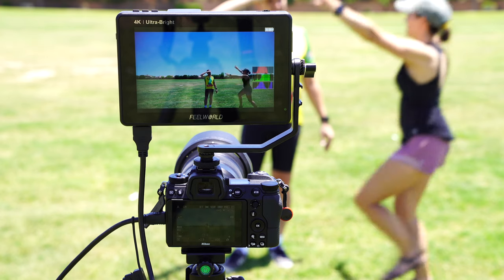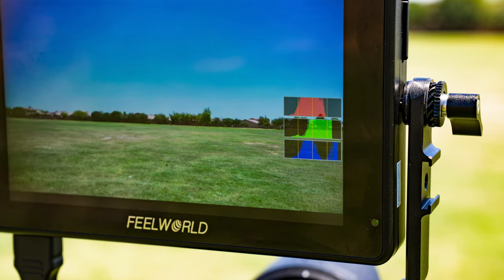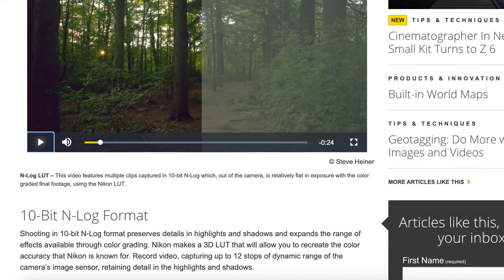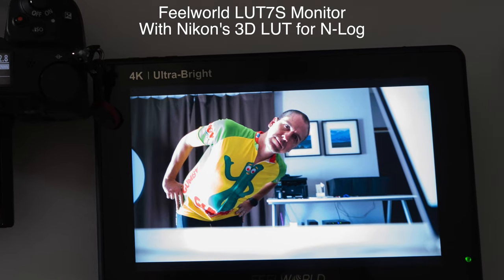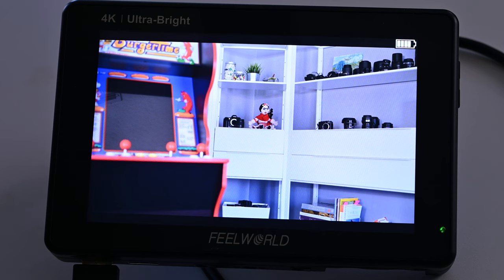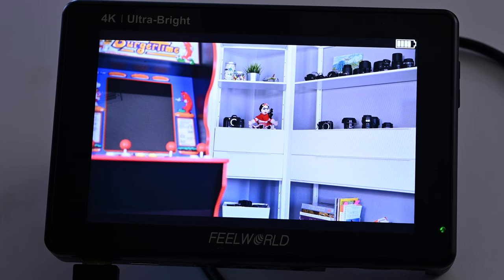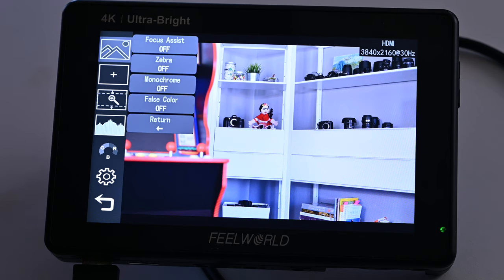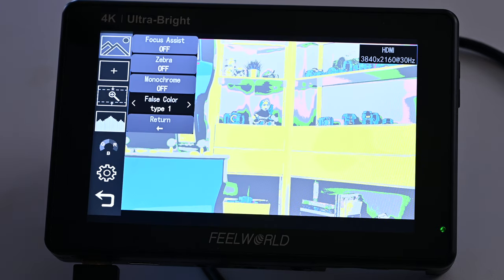Monitor Mirrorless Camera Video Like Never Before - Feelworld LUT7S Monitor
This monitor is bright and has a number of interesting features, like being super bright and accepting LUTs!